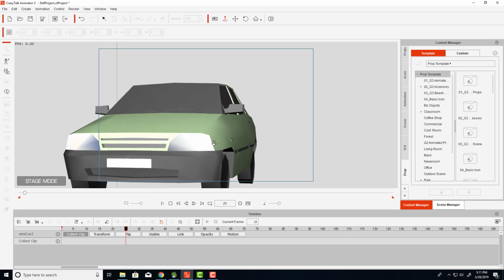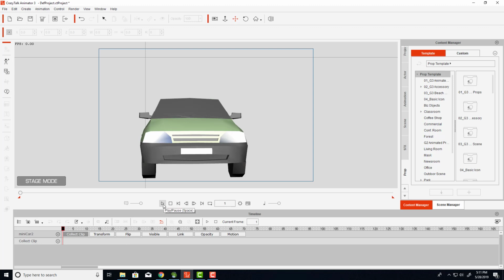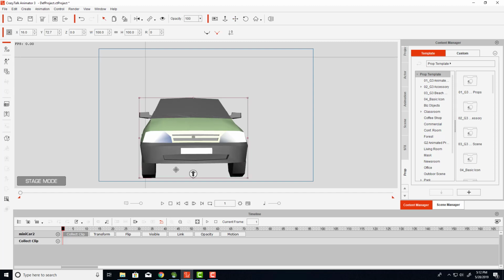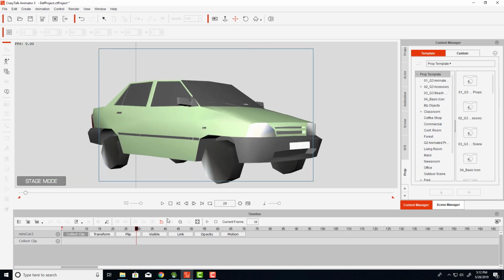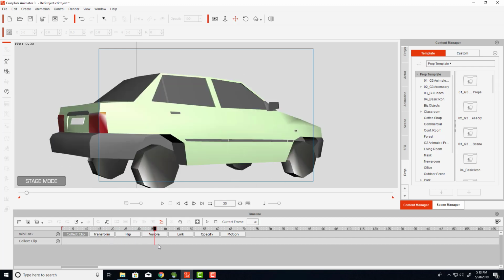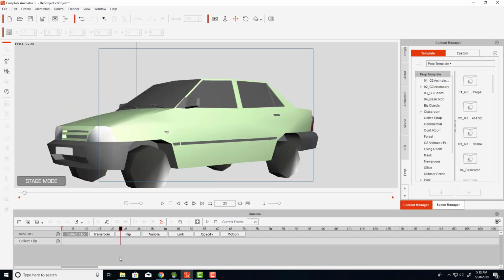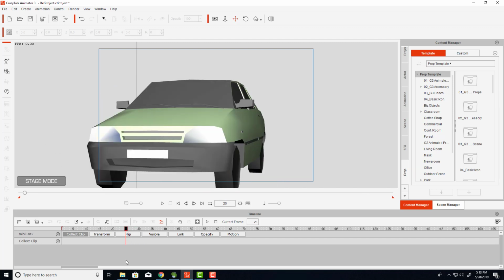Vector Based 3D Models in CrazyTalk Animator Experiments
Just an experiment while trying to simplyfy my workflow, the idea to generate vector based artwork using 3d modesld should help speed up production of sme things. If a suitable drawing stayle can be acheved, this could lead to many strong possibilities. Im not sure i like this particular look, it looks too info graphics-ish